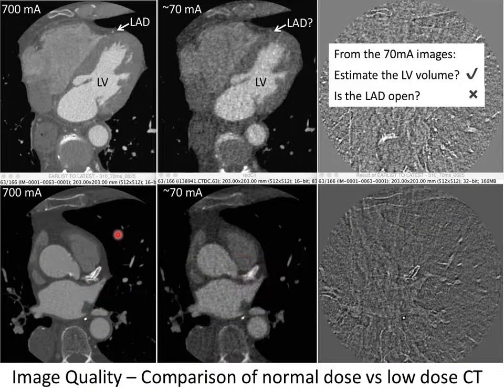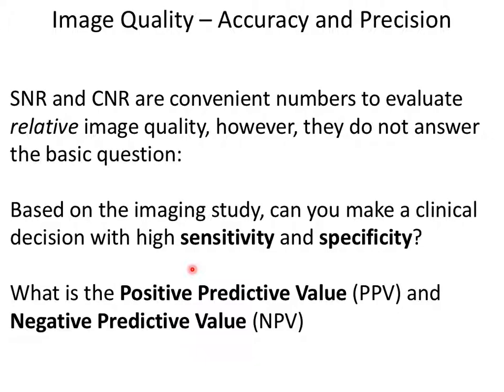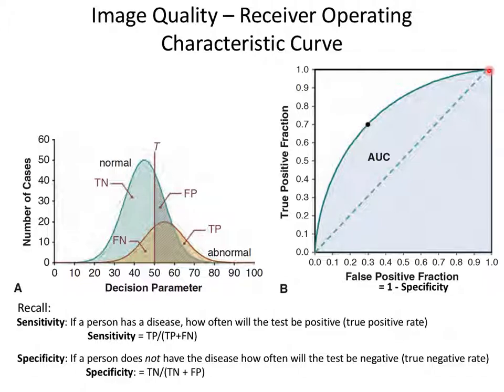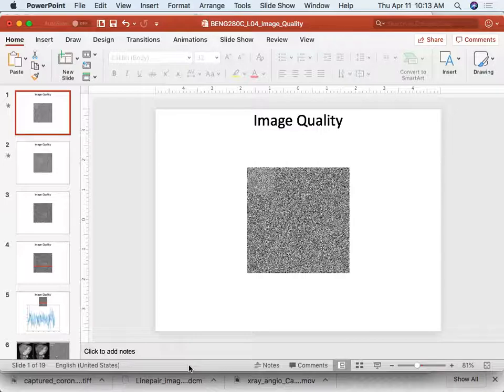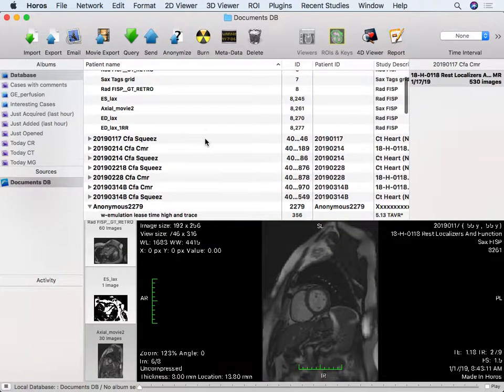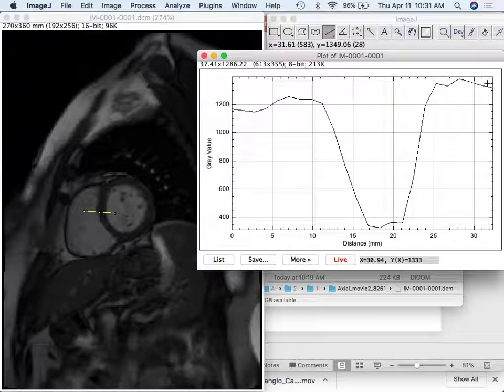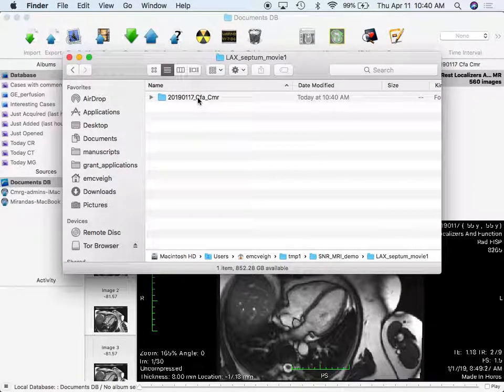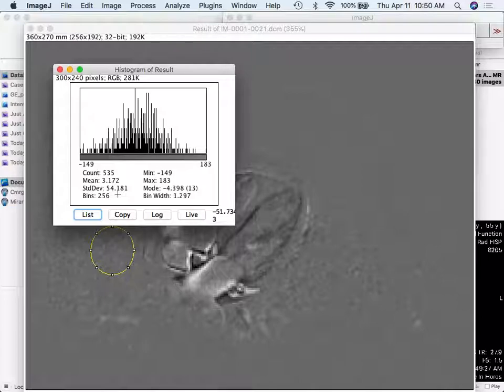BENG280C Lecture 4 Image Quality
Continue discussion of signal-to-noise, contrast-to-noise, image task, sensitivity, specificity, positive predictive value, Intro to Horos and ImageJ